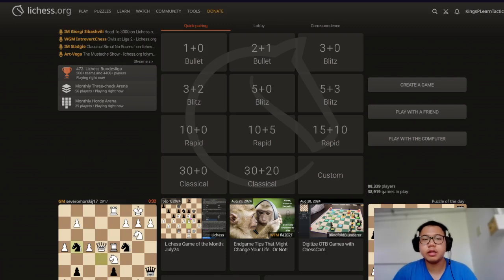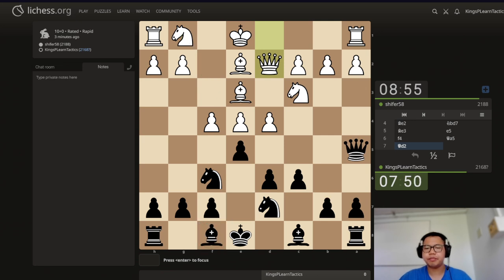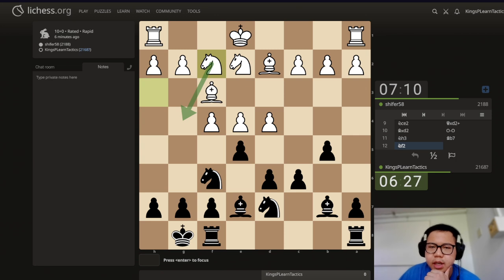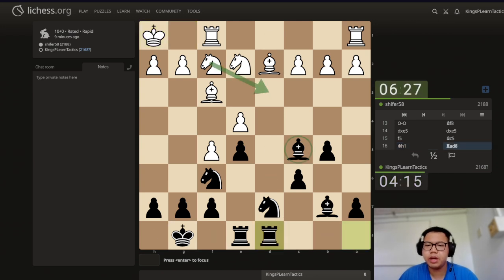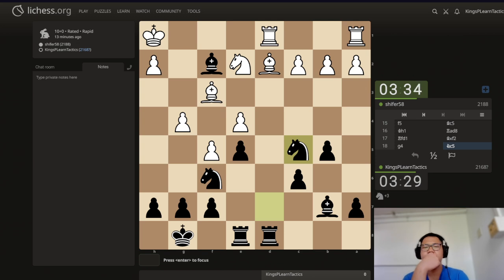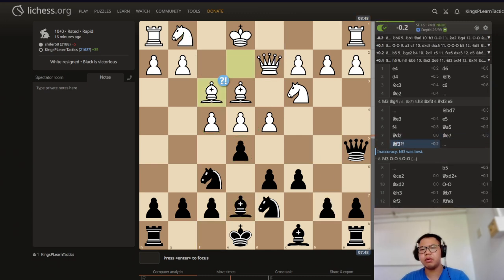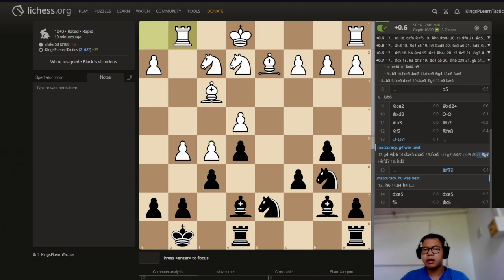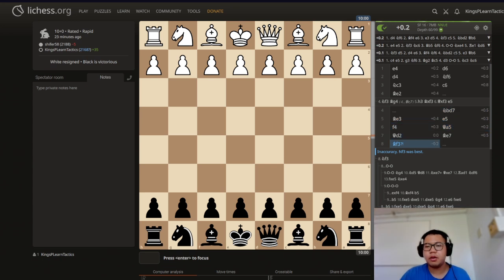Keep the tension until you can't | Czech Pirc Defense | Learn & Explore Chess Openings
A chess journey, trying to get Master title. Can I do it?

Here I play rapid games, not only playing my main weapons, but also testing and learning other openings to further extend my understanding in chess. If you have any requests on openings, let me know and I will definitely explore it!